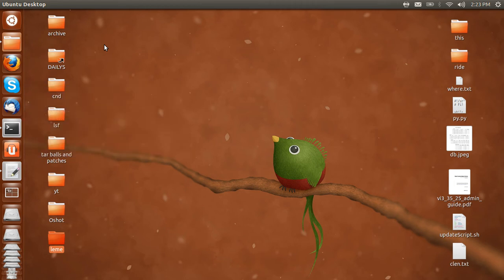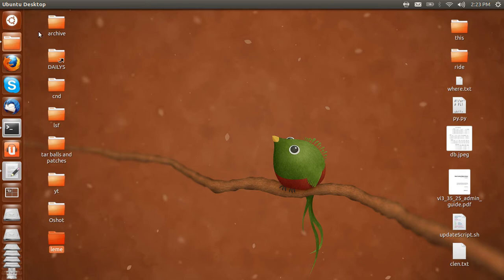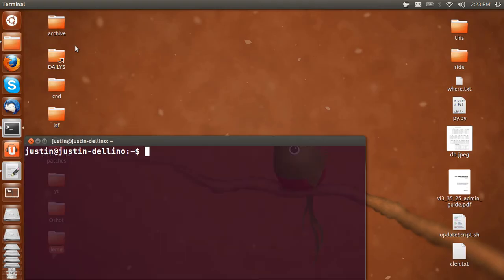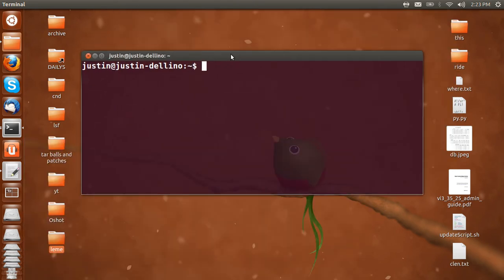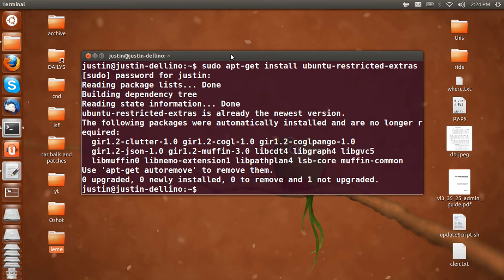how to install video codecs in ubuntu 12.10